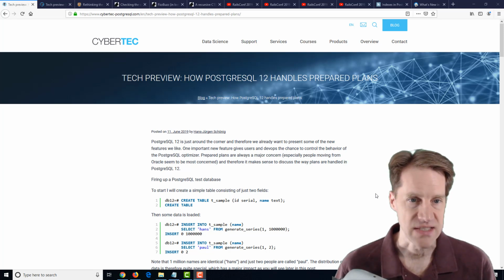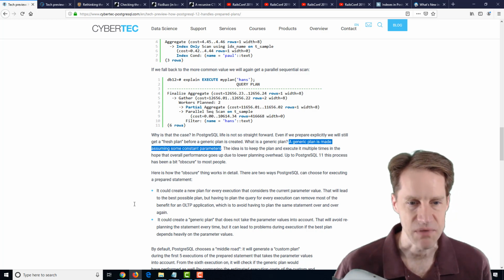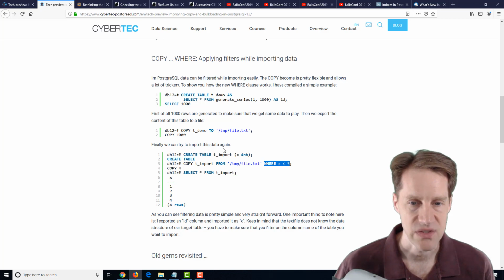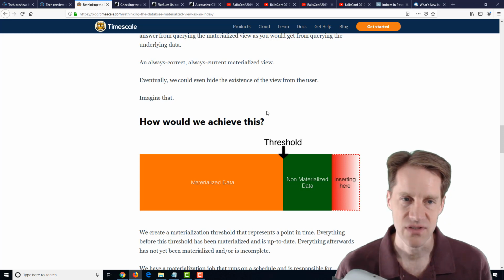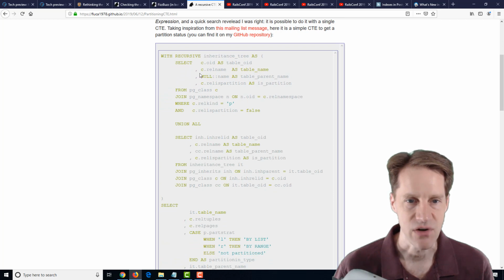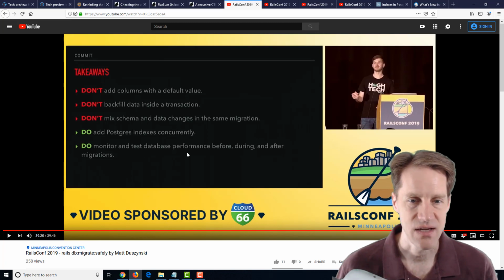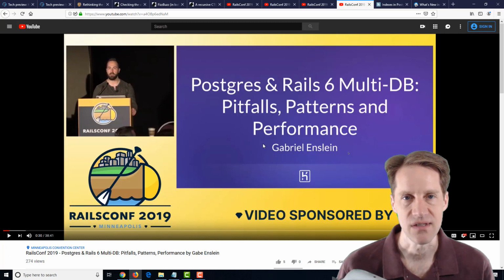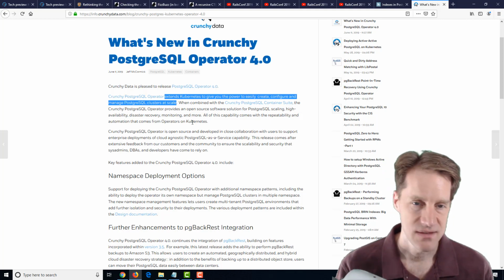Scaling Postgres Episode 68 | Prepared Plans | Materialization | Recursive CTEs | Safe Migrations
In this episode of Scaling Postgres, we discuss prepared plans, materialization, recursive CTEs and how to run safe database migrations.

Timestamps:
00:00 - Intro
00:24 - Tech preview: How PostgreSQL 12 handles prepared plans
04:08 - Tech preview: Improving COPY and bulkloading in PostgreSQL 12
05:08 - Rethinking the Database Materialized View as an Index
07:18 - Checking the sequences status on a single pass
07:53 - FizzBuzz (in both plpgsql and SQL)
08:39 - A recursive CTE to get information about partitions
09:36 - [YouTube] rails db:migrate:safely by Matt Duszynski
11:27 - [YouTube] When it all goes Wrong (with Postgres) by Will Leinweber
13:07 - [YouTube] Postgres & Rails 6 Multi-DB: Pitfalls, Patterns, Performance by Gabe Enslein
14:32 - Indexes in PostgreSQL — 10 (Bloom)
15:10 - What's New in Crunchy PostgreSQL Operator 4.0
15:38 - Outro